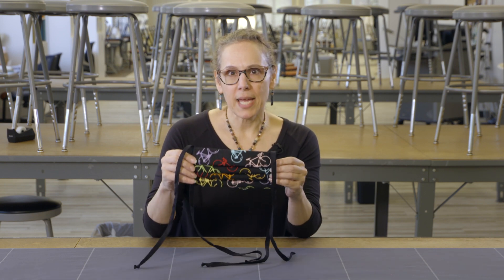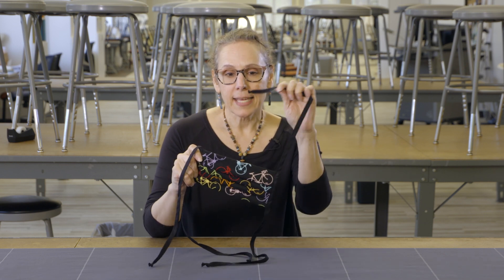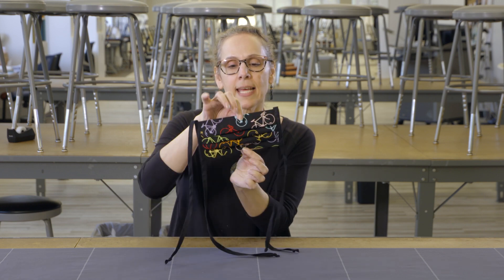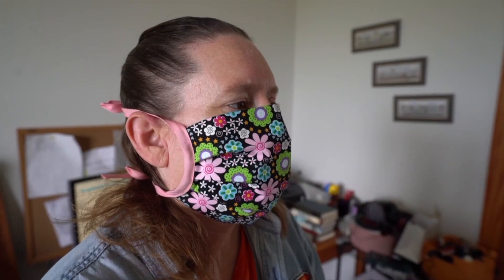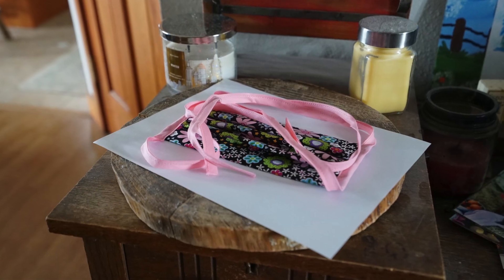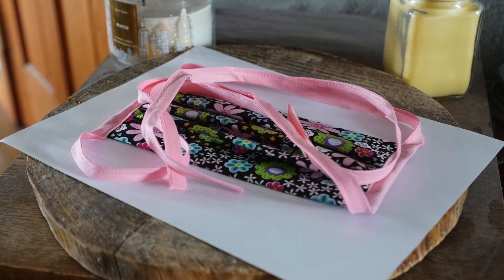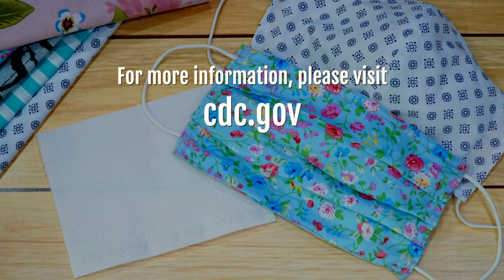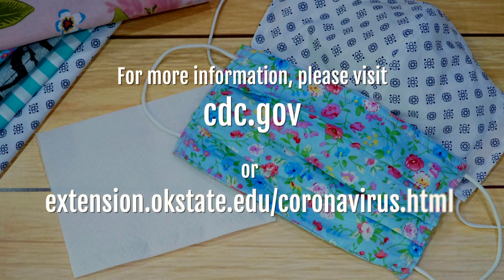The Caring and Wearing of Homemade Fabric Face Coverings/Masks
Cloth Face Coverings [Masks] provide a physical barrier that reduces the transfer of airborne droplets which cause respiratory infections.  Factors that increase or decrease the level of protection include: donning and doffing the mask, a snug fit and cautious handling and care.  A face covering/mask does not guarantee protection against the transmission of any disease.

This series was created by Dr. Lynn Boorady and Dr. Sumit Mandal with Design, Housing, and Merchandising, and Karla Knoepfli with Oklahoma 4H and is as part of the OSU Extension effort in combating COVID-19.